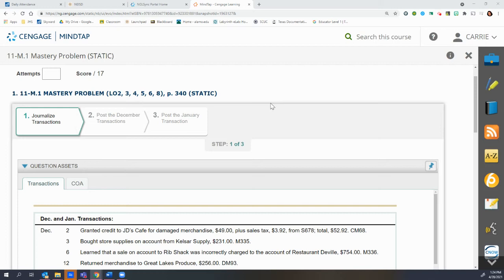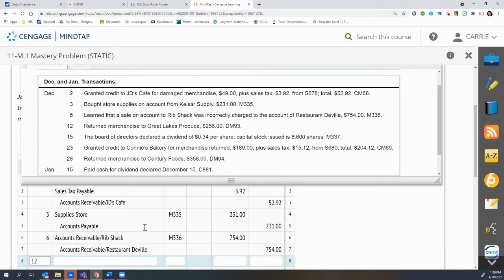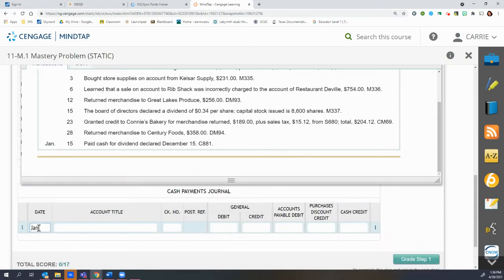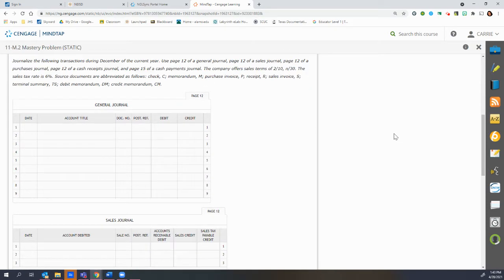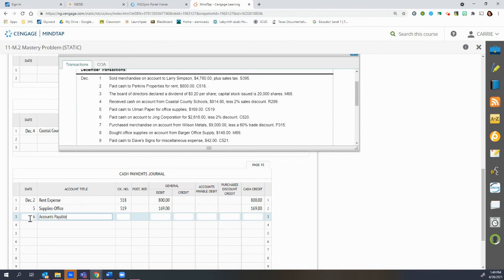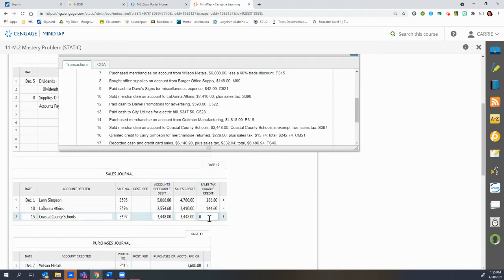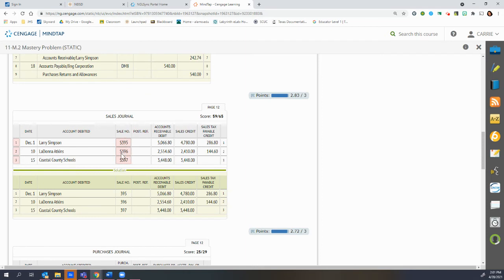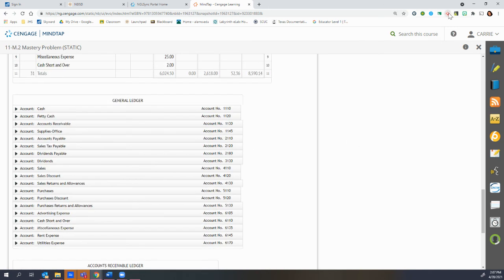11-m.1 and 11-m.2 Part 1 Video